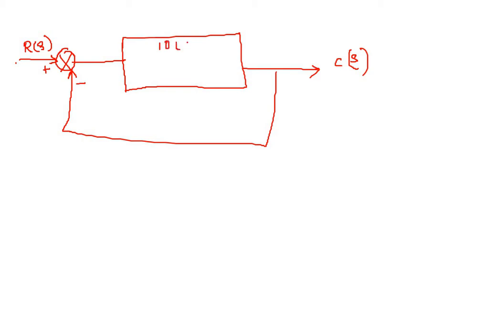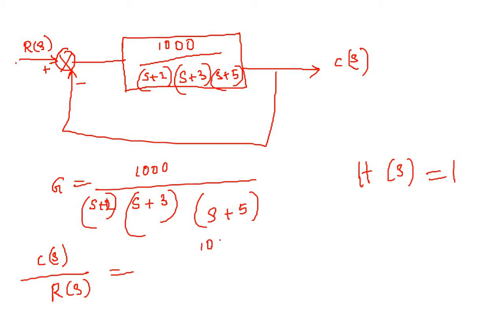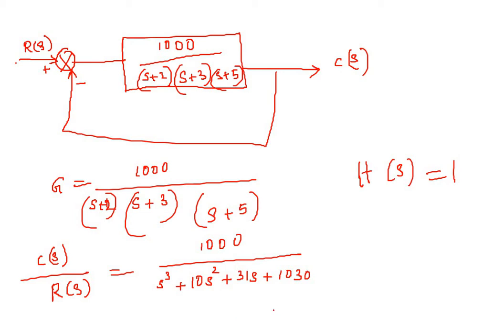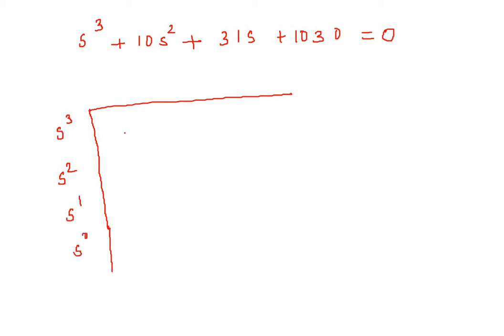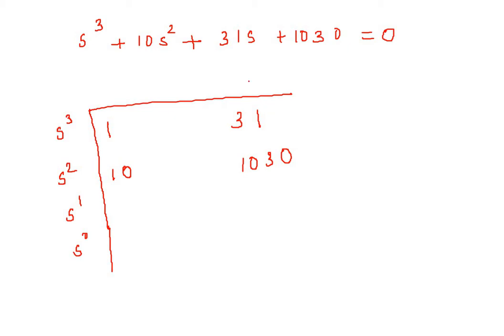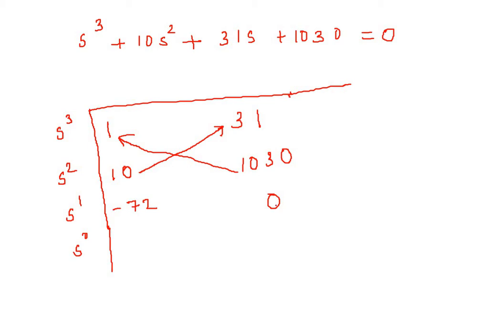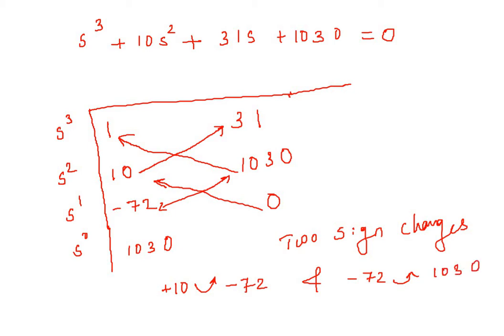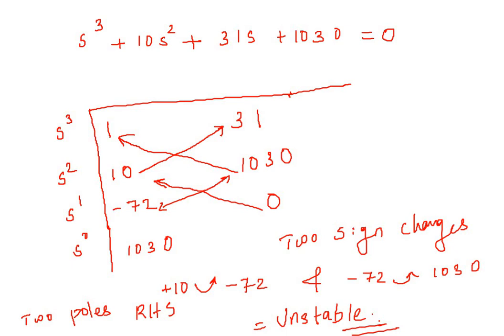RH Problem 1